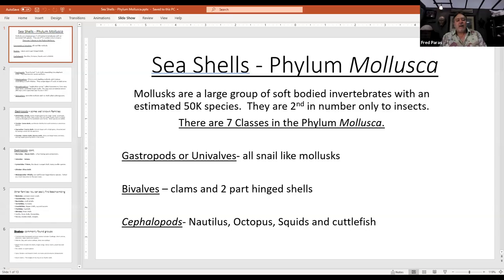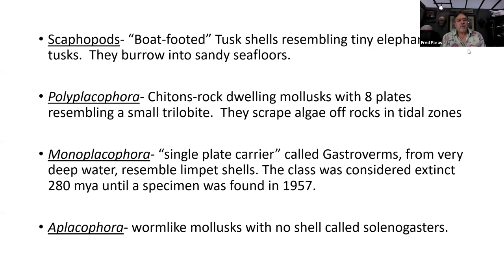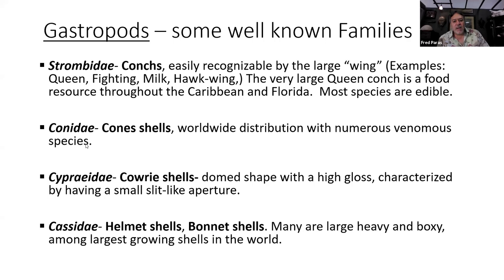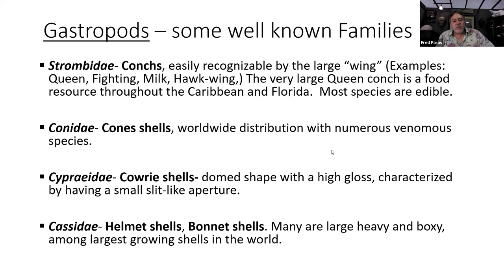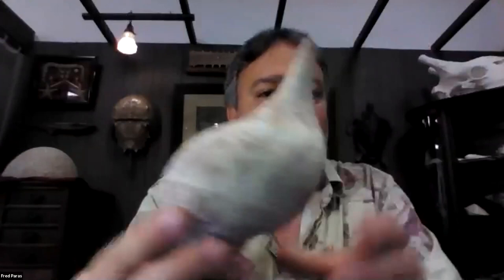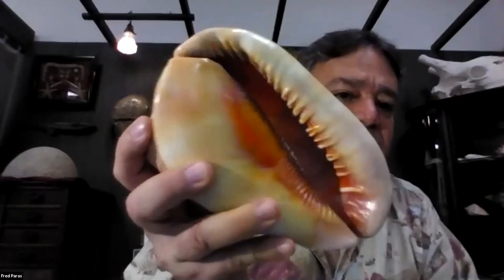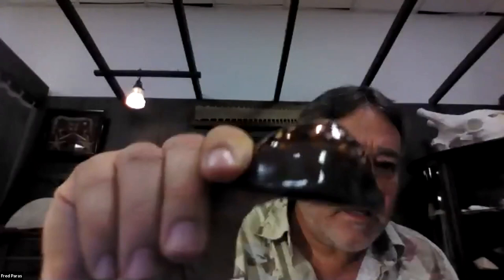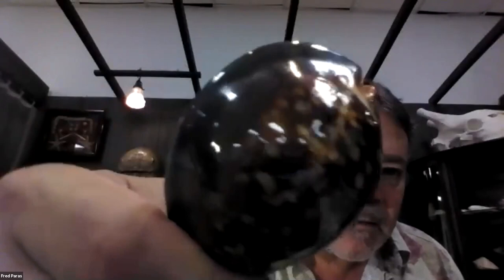What "Shell" We Learn Tonight? (8.13.20)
NHSM's invertebrate curator and BCCC instructor, Fred Paraskevoudakis discusses how sea shells are made and why, what sea shells are most common in the Mid-Atlantic, and what role sea shells play in our environment.